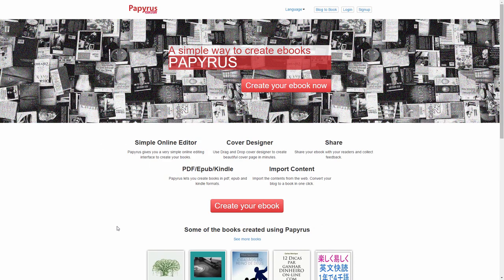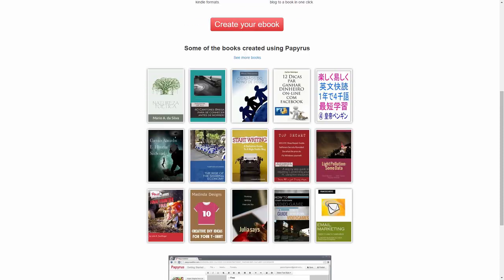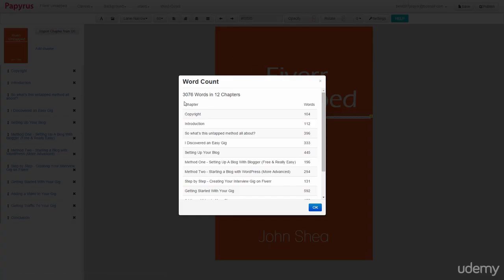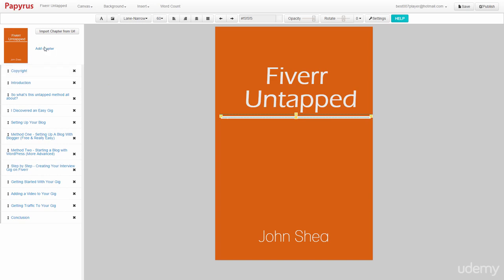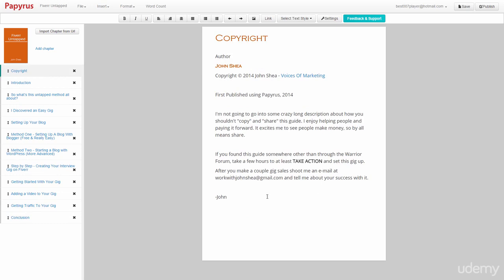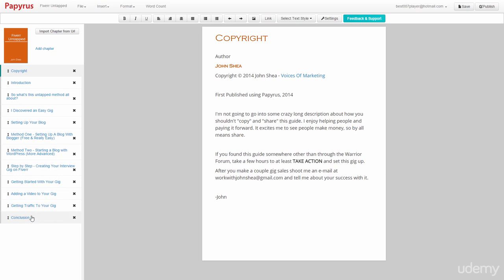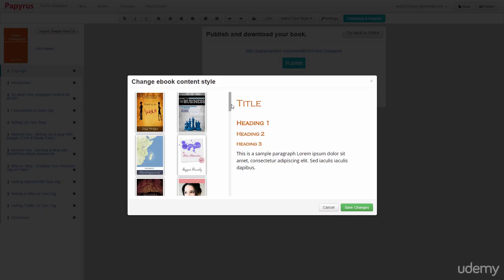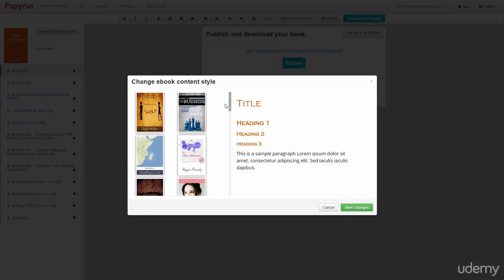eBook Product Launch: A Step-by-Step Guide for Beginners : Using Papyrus Editor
eBook Product Launch: A Step-by-Step Guide for Beginners
Learn how to build, edit, and market your own short eBook.